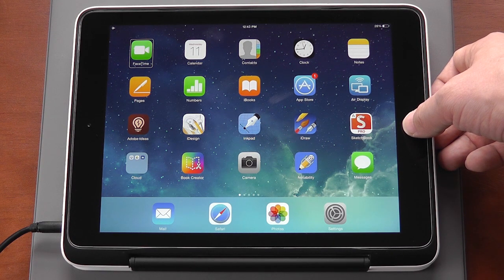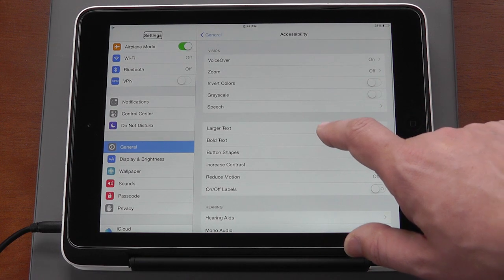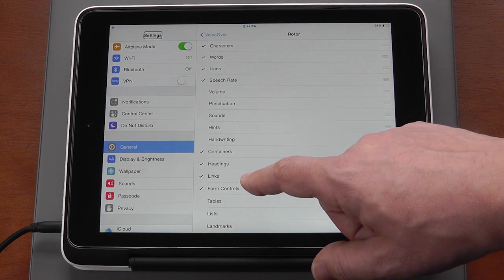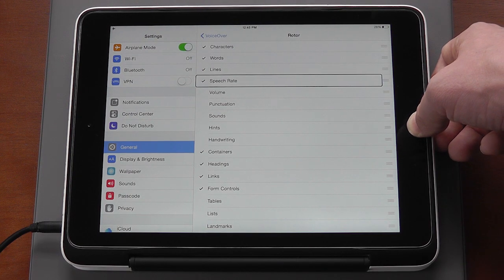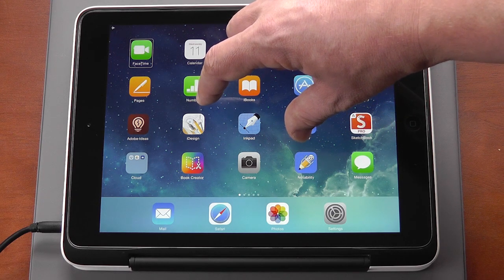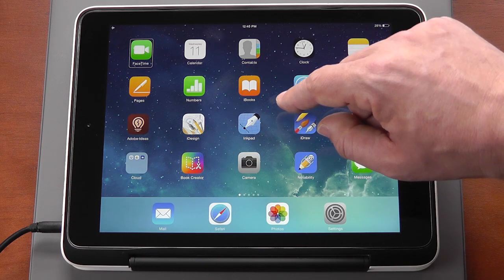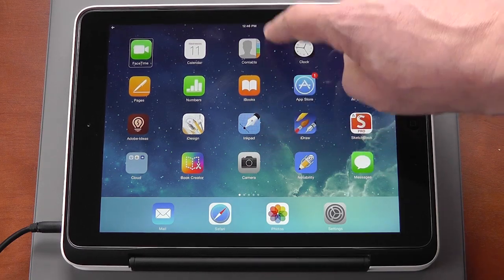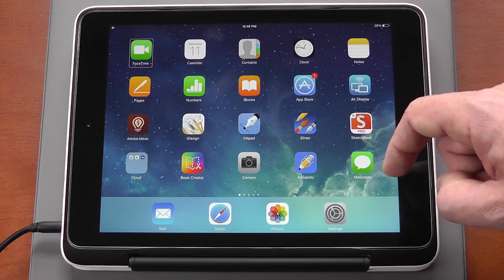Change the Speech Rate in Voiceover | Master Voiceover for iOS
Learn how to change the speed of the voice using iOS Voiceover.